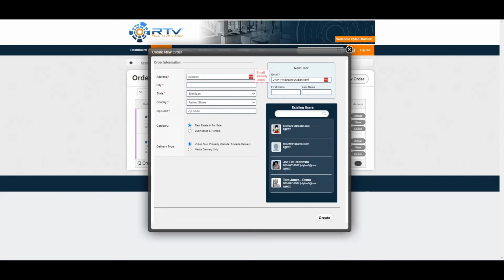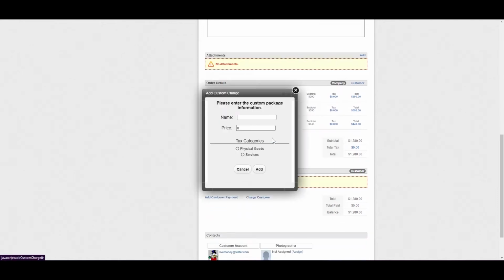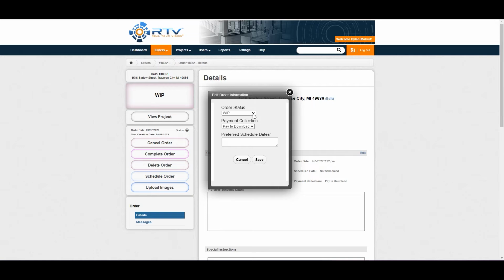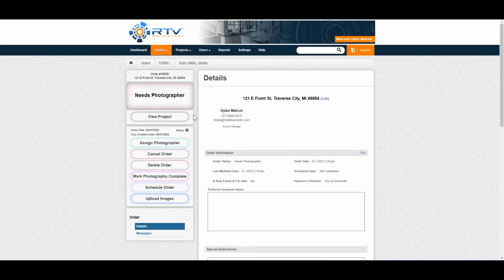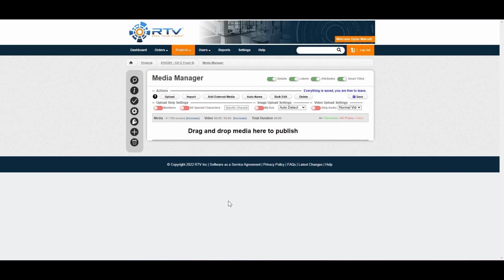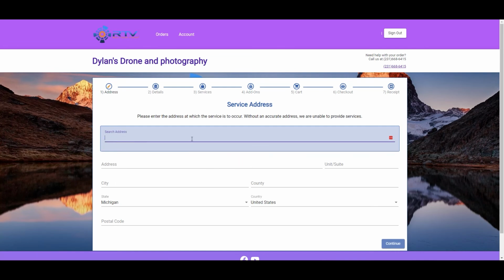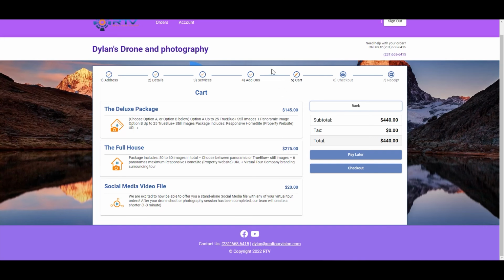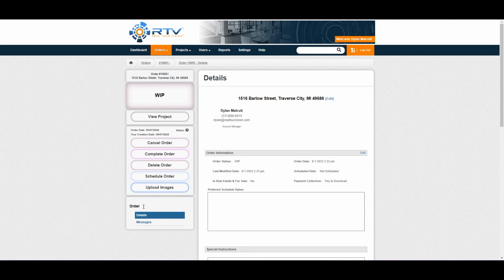Orders Explained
0:00 - 0:18 Intro
0:19 - 0:45 Tour Track Orders
0:46 - 1:22 Creating an Order
1:23 - 2:30 Adding/Adjusting Packages
2:31 - 5:00 Editing Order Settings
5:01 - 7:06 Placing an Order through Store Front
7:07 - 7:24 Finding the Order After it has been Placed
7:25 - 8:04 Photographer Steps
8:05 - 8:32 Outro